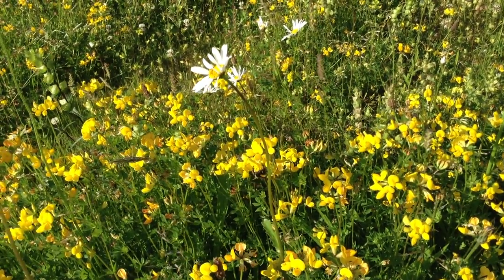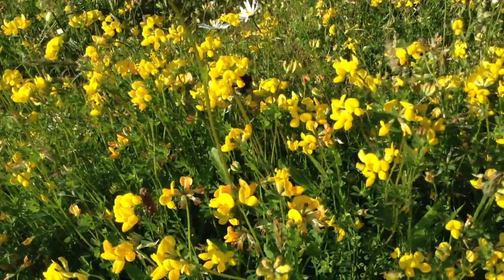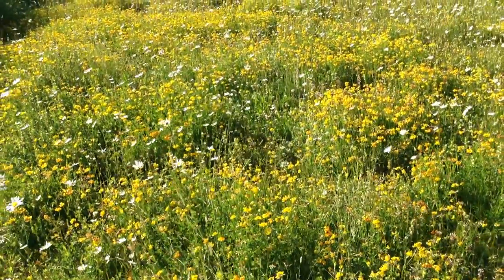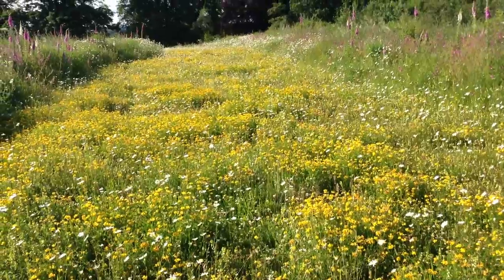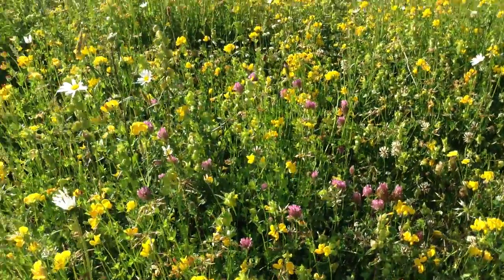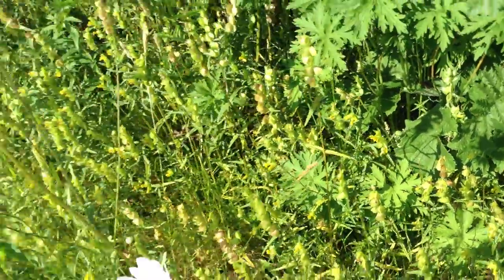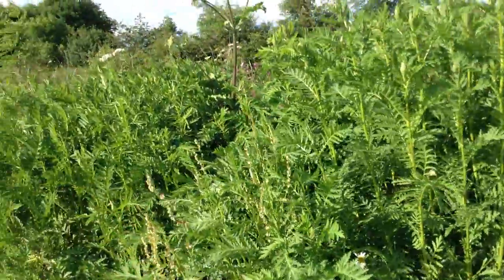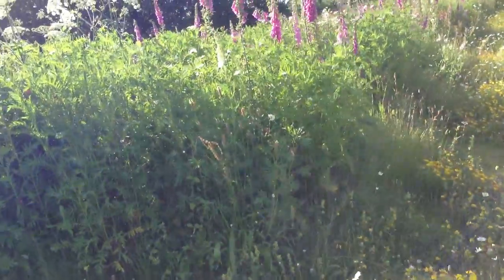Water Gems' Nick Benge on wildflower meadow planting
Nick has been involved with the Friends of Cammo community group in Edinburgh for a number of years. Here, Nick talks about some of the wildlfower meadow that has been established using Scotia Seeds' Mavisbank seed mix on the Cammo Estate.